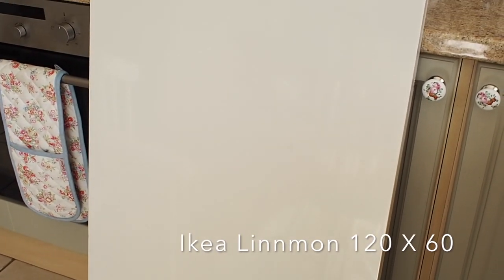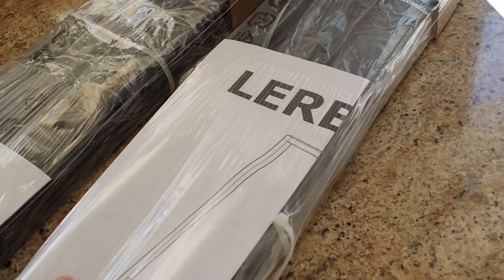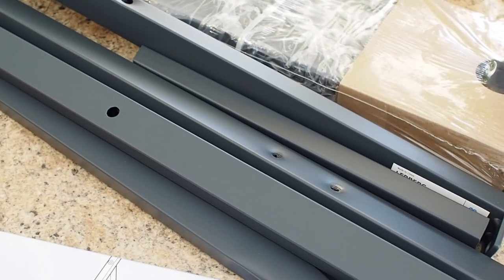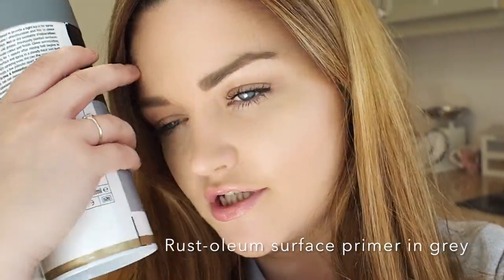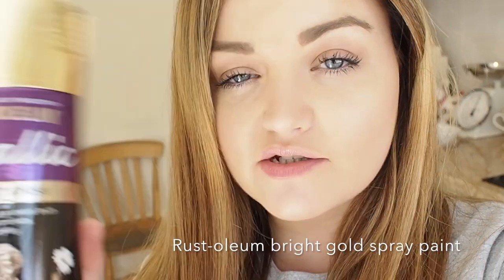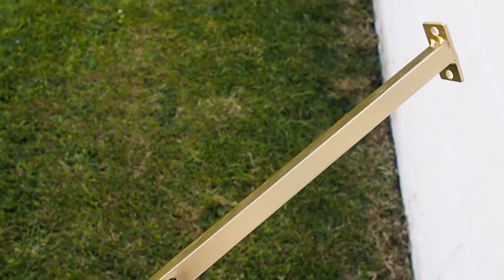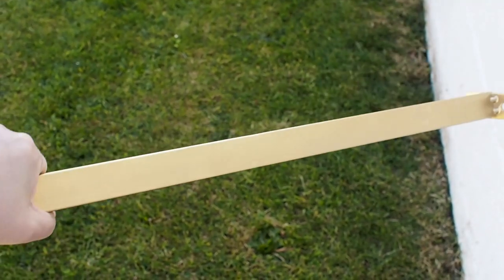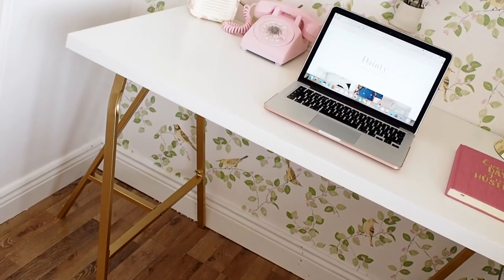How I hacked an Ikea Linnmon and Lerberg table using spray paint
Transforming an Ikea desk into something a little bit fancier for my office. Using the Linnmon and Lerberg pieces from Ikea and some Rust-oleum spray paint.

Thanks so much for your continued support on my channel and blog.